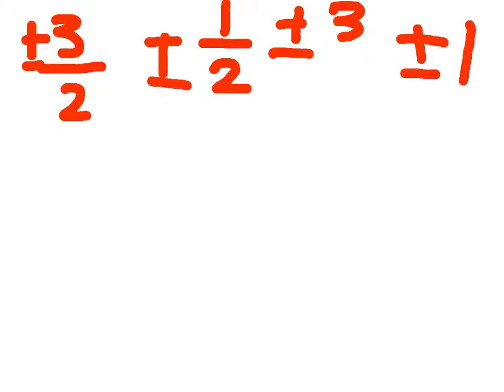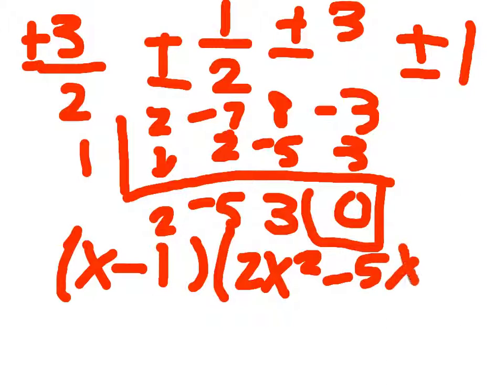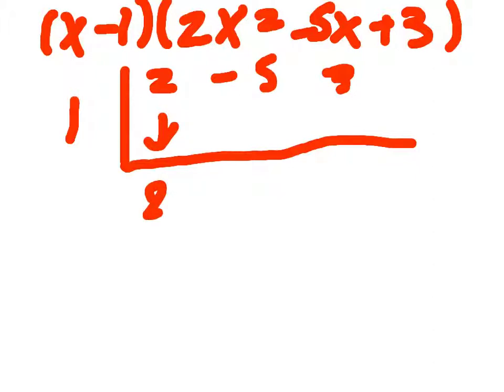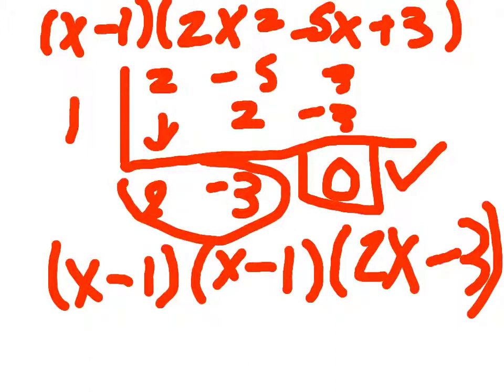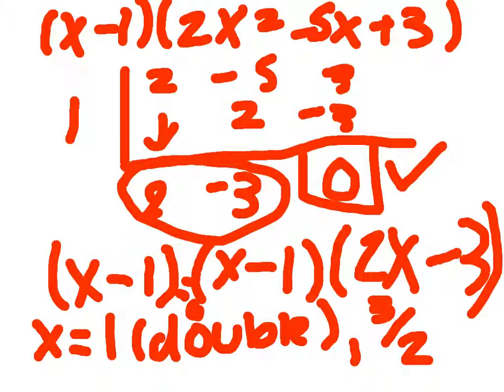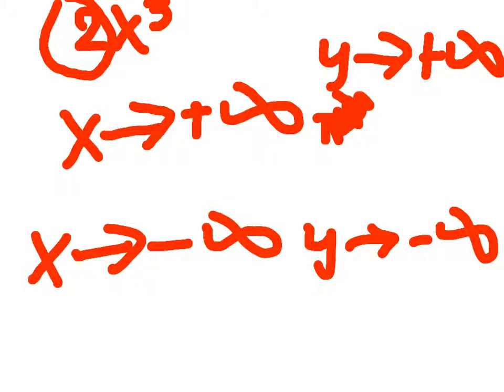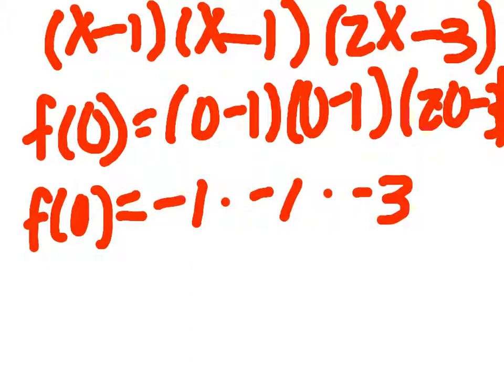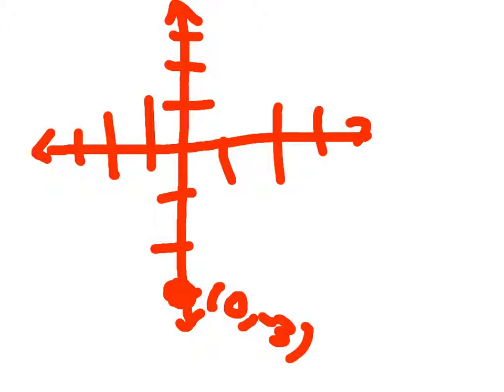Pink review of polynomials (first page)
Explanation of the first page of second test review